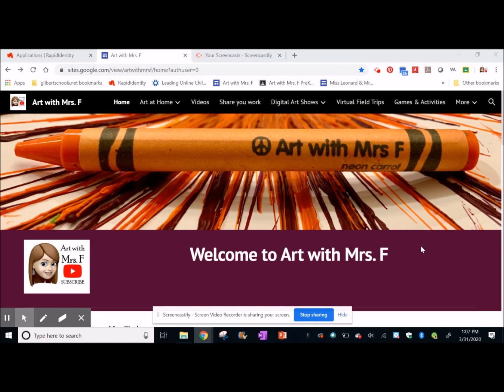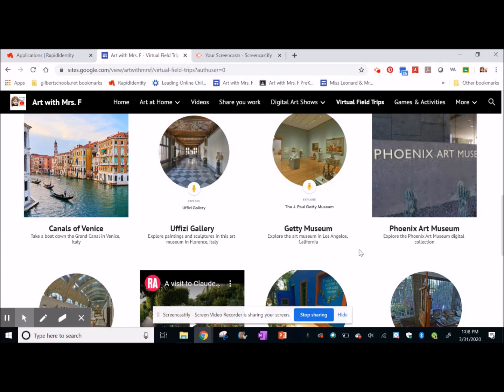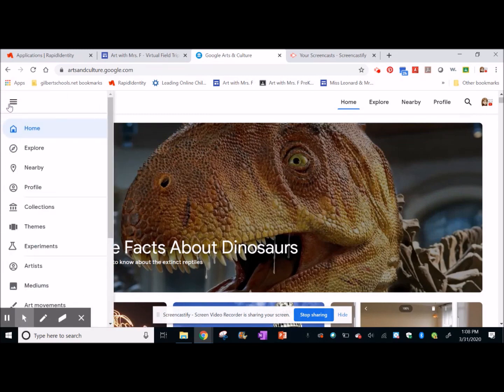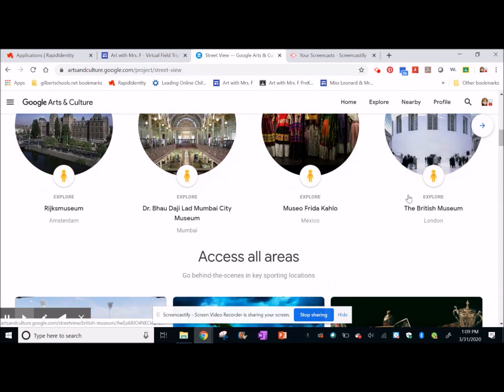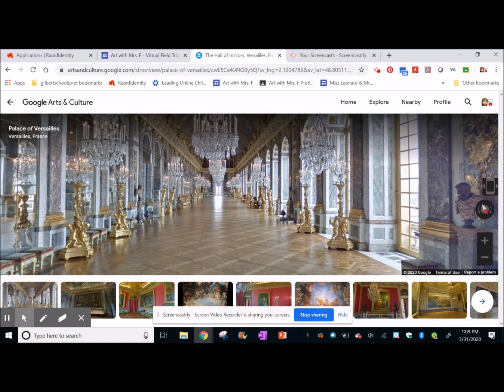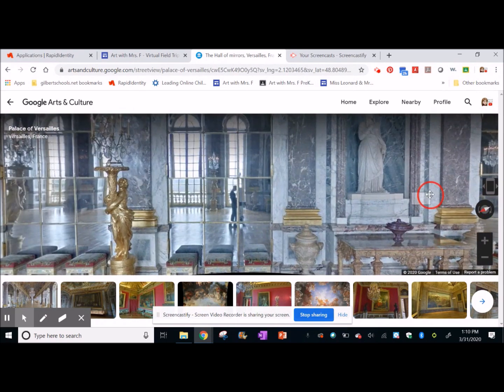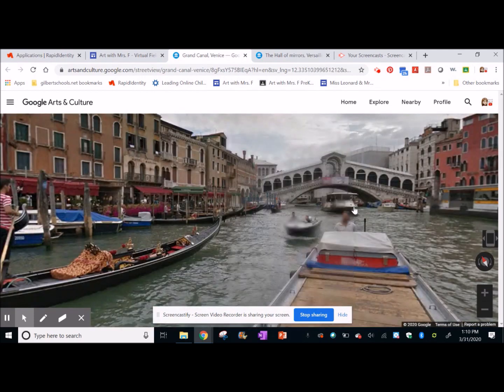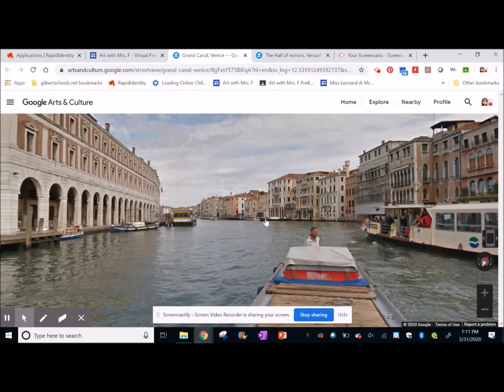How to go on a Virtual Field Trip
This video shows you how to navigate to and use Google Arts and Culture to take a virtual field trip.